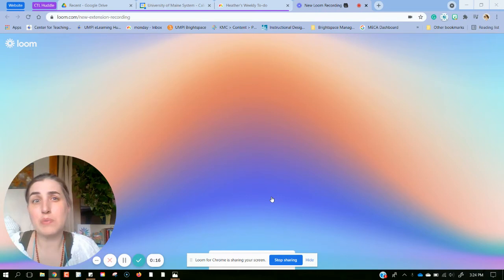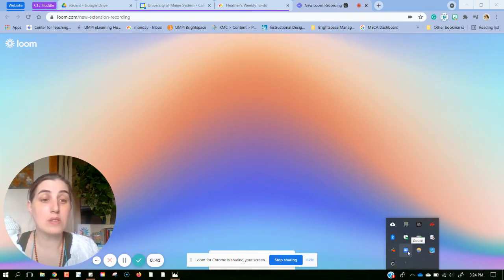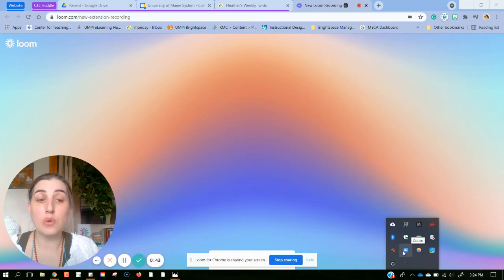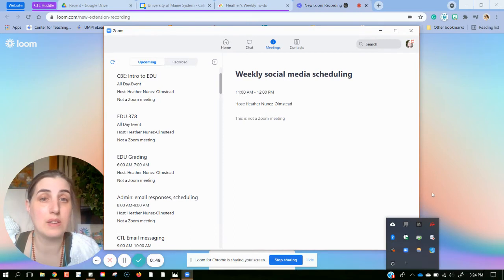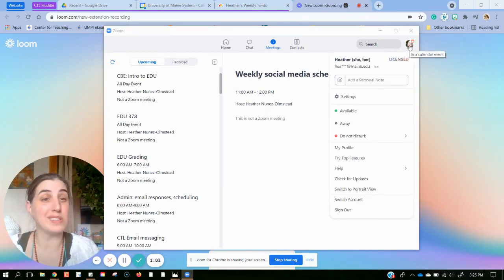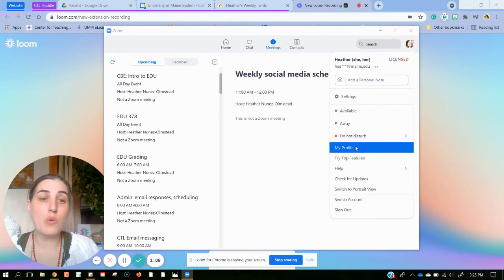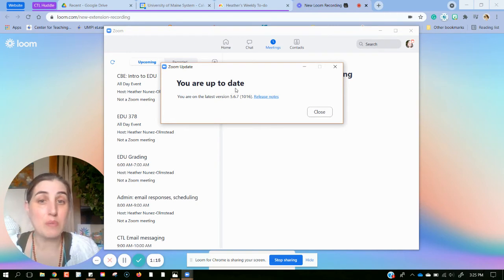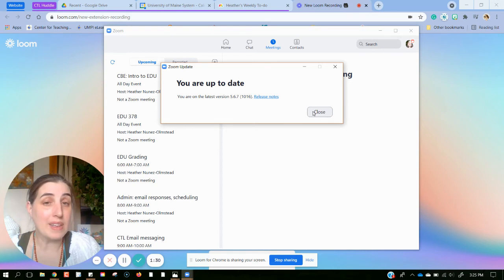🎥Update Your Zoom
Are you looking for a way to quickly and easily update your Zoom, so that you can access all the latest features?  This quick tutorial walks you through updates your Zoom application on a PC.